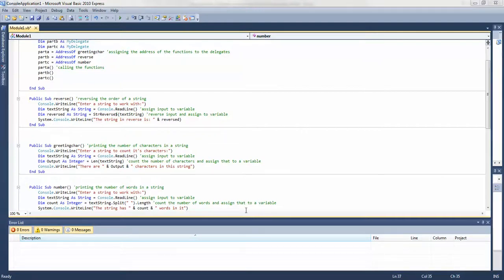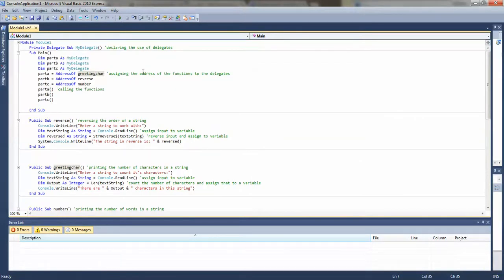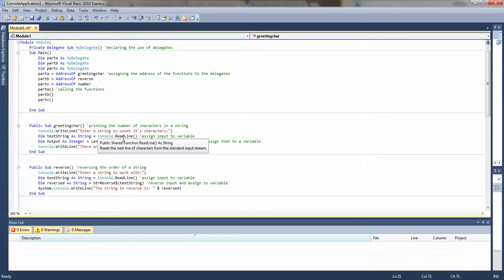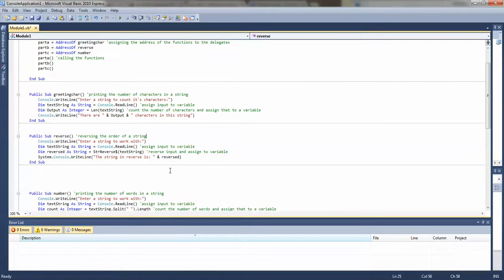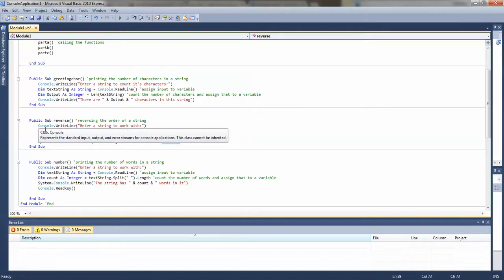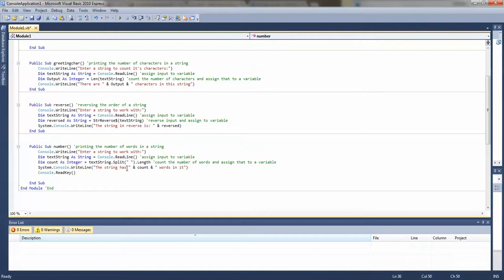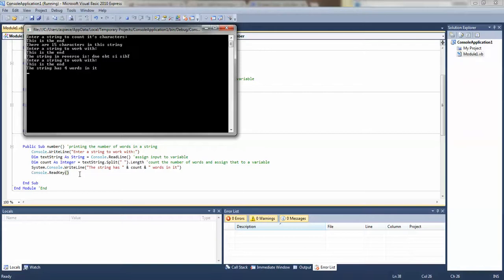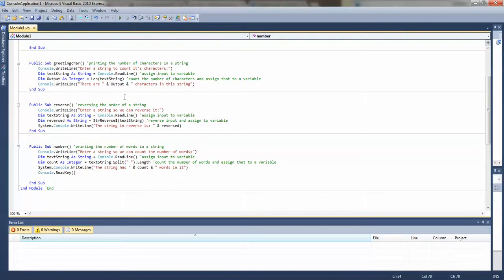Visual Basic: Using Delegate to call functions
Using Visual Basic, I have descriped how to call functions using delegates. These functions will reverse a string, count the number of characters in a string and count the number of words in a string.